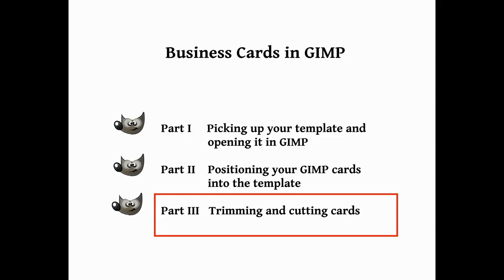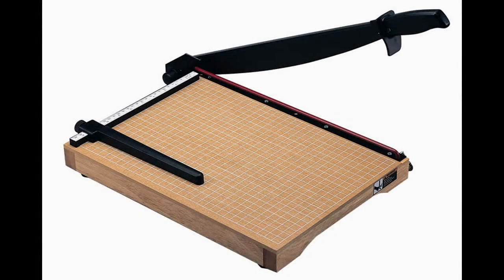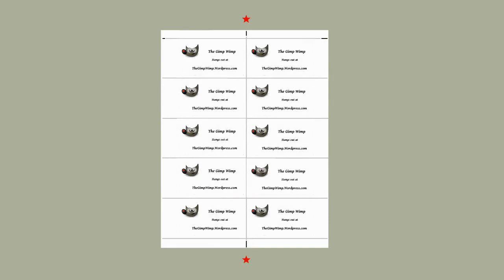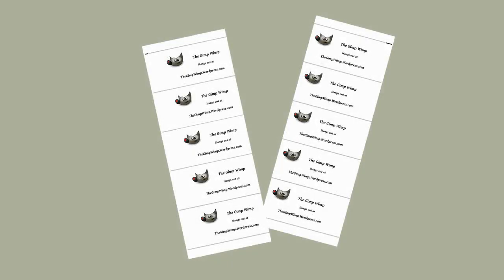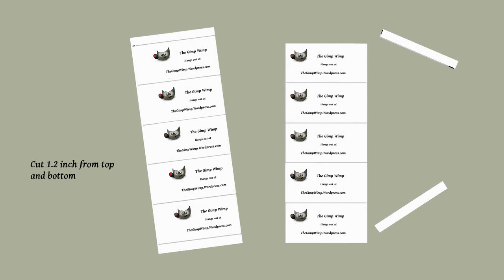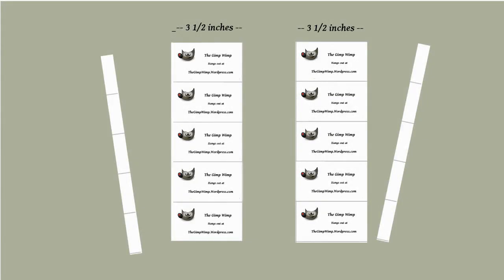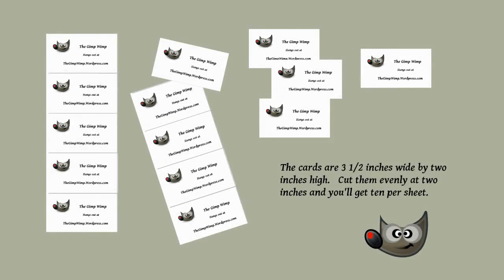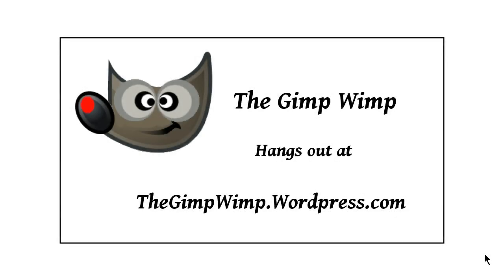GIMP Ten Business Card Template: Part III Cutting the Cards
Once you've downloaded the GimpWimp template and positioned your cards, cutting the printed sheets should be simple.   But sometimes individual printers don't print the margins evenly.  Particularly if you're using GIMP 2.6.  The later GIMP 2.8 version is more compatible with standard home/office printers.

By following the  middle guideline and cutting in the order suggested in this clip, you'll get perfectly sized cards no matter which version of GIMP you are using .  Or how eccentric or balky your printer may be.

This is part 3 of the complete tutorial  ...  GIMP Ten Card Template

Visit ...  TheGimpWImp.WordPress.com ...   for the text version of this and other tutorials.